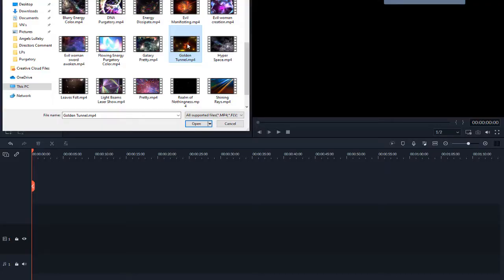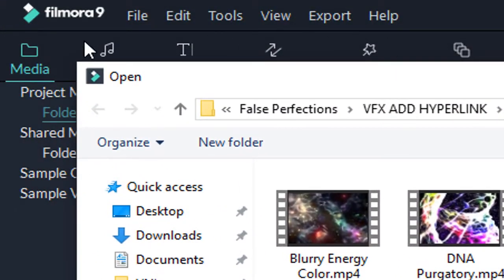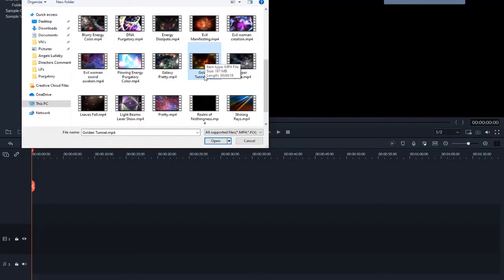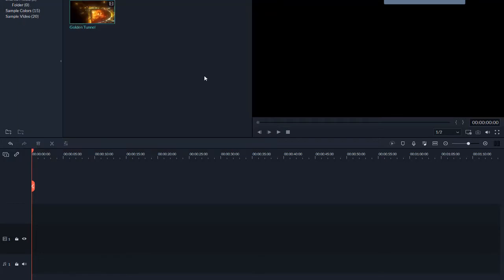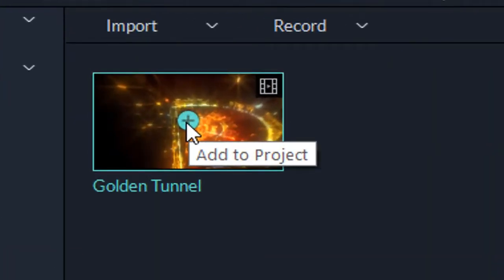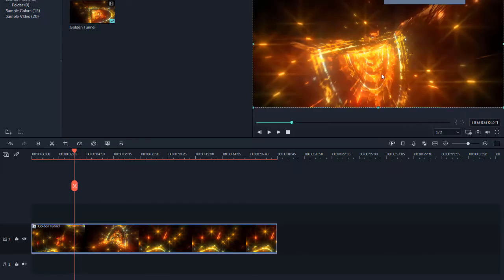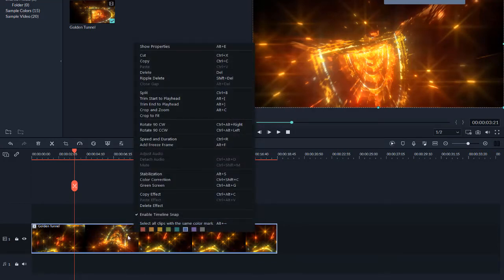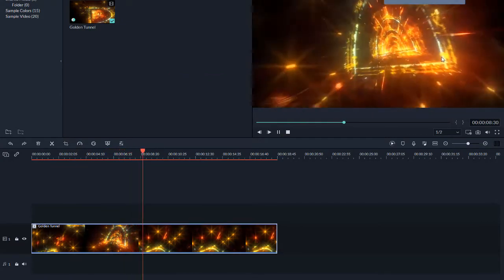How To Make A Movie Trailer (OR Cinematic Intro) || Part 3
How To Make A Movie Trailer (OR Cinematic Intro) YouTube Video How-To Tutorial/Guide Created For The Boys And Girls Club (BGCA)
Learn!